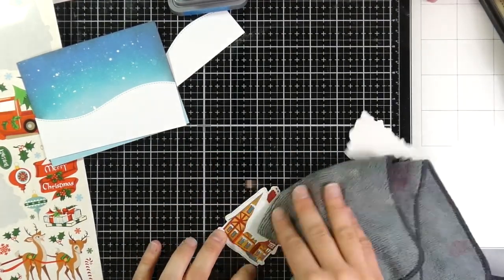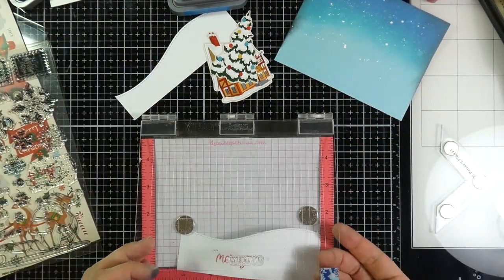Simon Says Stamp December 2018 Card Kit | Part 1 of 2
6 x 6 Carta Bella 'Santa's Workshop' paper pad

Carta Bella 'Santa's Workshop' chipboard stickers

Festive Berries Distress Oxide ink

Peacock Feathers Distress Oxide ink

Blueprint Sketch Distress Oxide ink

Black Soot Distress Oxide ink

Tumbled Glass Distress Oxide ink

Versafine Onyx Black ink

Crystal Katana

Sizzix Sidekick machine

powder bag

Tonic Stamp Positioner

Mini Misti stamping tool

Scotch Foam tape